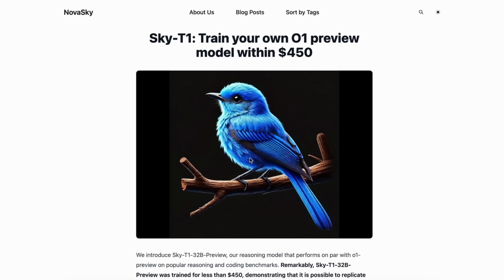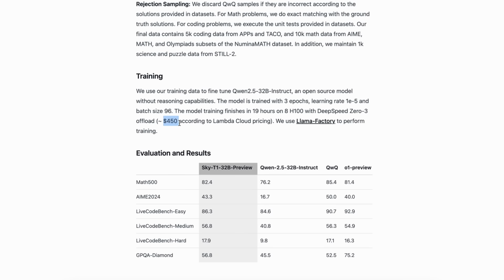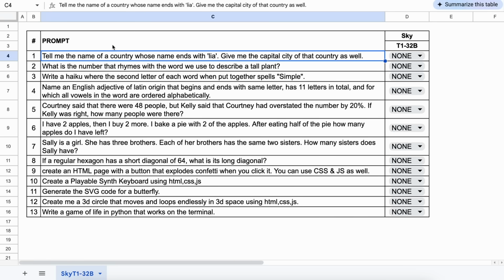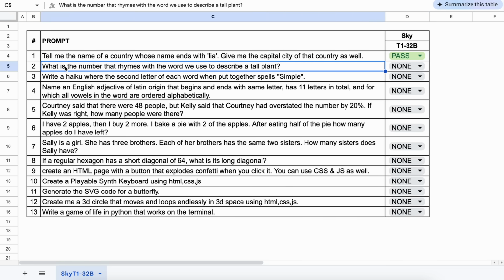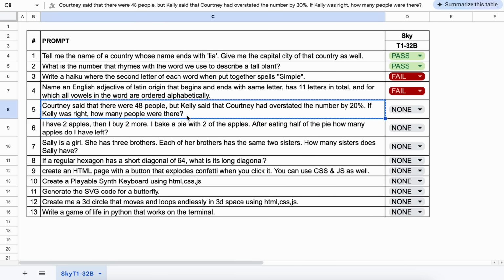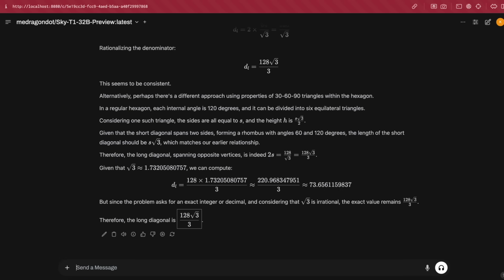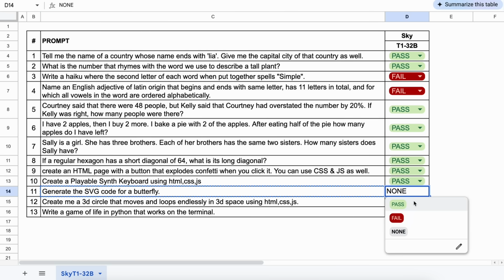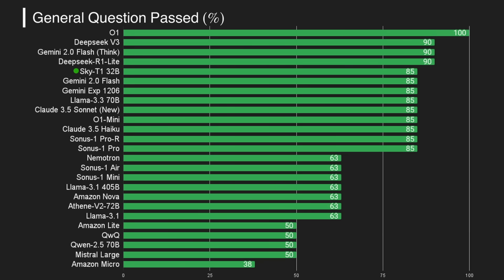Sky-T1: This NEW SMALL Opensource Reasoning MODEL IS AMAZING!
In this video, I'll be telling you about Sky-T1 which is a new Opensource Reasoning Model that beats OpenAI's O1 on Benchmarks while being super small and can be run locally. Today, I'll be testing it and we'll see how well it performs.

Key Takeaways:

🌟 Discover Sky T1: A groundbreaking open-source reasoning model trained on the powerful Qwen 2 32B with enhanced synthetic data.

💻 Unmatched Coding Abilities: Sky T1 excels at generating HTML, CSS, JavaScript, and even complex Python scripts, making it a developer's dream tool.

📊 Benchmark Performance: Achieves results on par with industry giants in Maths and AIME benchmarks while maintaining cost efficiency.

🚀 Affordable Training: Trained under an unbelievable $500 budget with open training datasets, codes, and weights available for the community.

🤖 Advanced Chain of Thought: Unlike other reasoning models, Sky T1 minimizes hallucinations and produces consistent, high-quality answers.

🛠️ Hands-On Accessibility: Available on Ollama and Hugging Face Spaces, making it easy to use for both developers and AI enthusiasts.

🌍 Open for Innovation: Fully open-sourced—train it with your own datasets for personalized applications, and explore endless possibilities.

Timestamps:

00:00 - Introduction
00:07 - About Sky-T1
01:43 - OnDemand (Sponsor)
02:50 - Testing
07:31 - Final Charts, Thoughts
08:50 - Ending